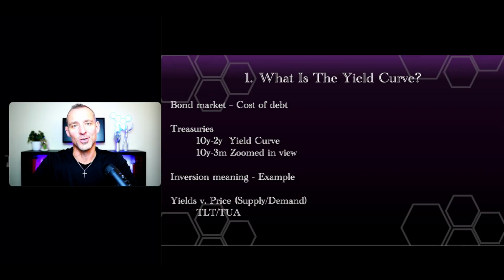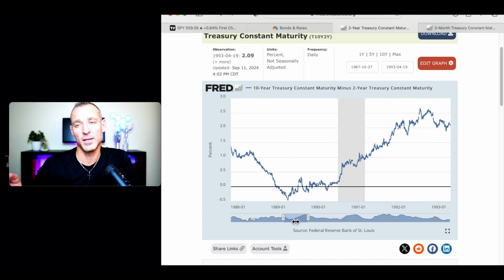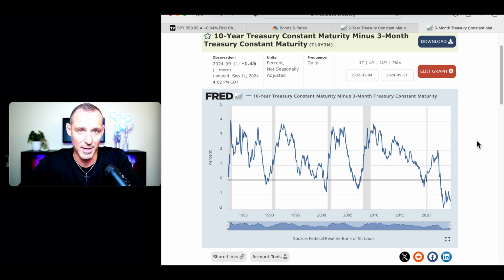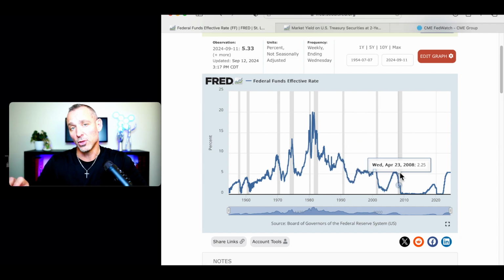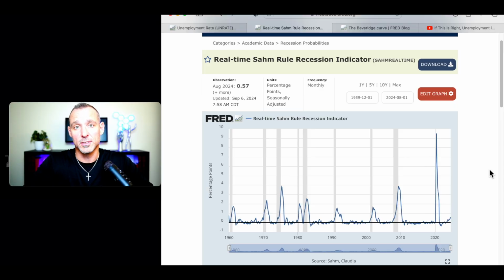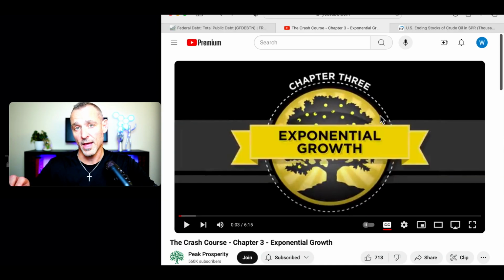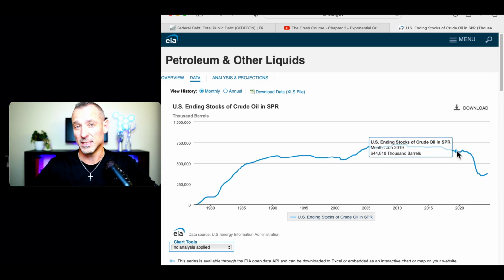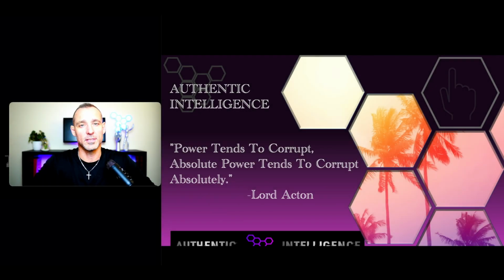Can we see one coming?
Authentic Intelligence

The Black Horse (Rev 6: 5) Revealed:

In this PSA, we discuss the macro economic conditions (as of the time of this recording).  We start with the bond yield curve and what it means.  We discuss the federal reserve and what happens when they cut the fed funds rate.  We discuss how similar the fed funds rate is to the 2 year treasury yield.  We discuss the unemployment rate and how it affects a recession.  We also talk about the Sahm rule and the Beveridge curve, and how accurate they are to predicting a recession.  We also discuss the various factors affecting the economy as we speak.

Take a deep dive with me here - The Macros...

The System/Part 3 - The Macro economic conditions:
0:00 Intro
0:55 Clarification to other videos
1:18 What is the Yield Curve?
5:18 The cost/value of a bond v. Yield
5:51 Will the Fed drop interest rates?
7:20 Does Unemployment matter?
7:42 Sahm Rule
8:16 Beveridge Curve
8:53 Is the national debt sustainable?
10:54 What are the current conditions of our economy?
12:29 Recap of The Macros
13:05 Conclusion of the financials - Intro to Level 2 thinking

Disclamer:
The information provided on this channel should not be construed or relied on as professional advice for any specific fact or circumstance. This channel and its content are designed for entertainment and information purposes only. The content available is created to provide a general overview of a topic and is not a substitute for professional services. Always seek the advice of a finance or a legal professional that would take into account your specific circumstances. Opinions expressed are exactly that - Opinions.